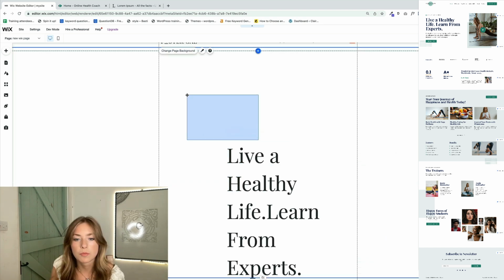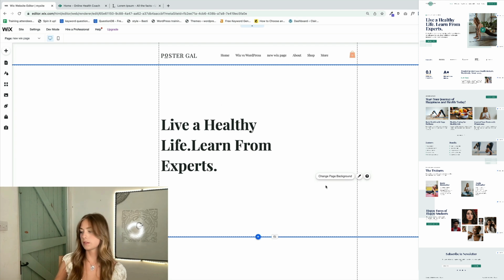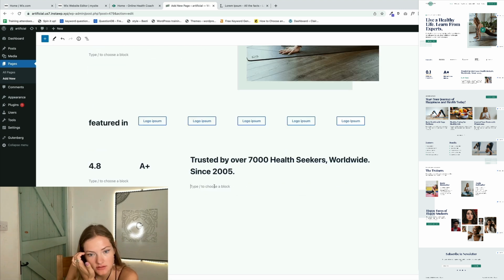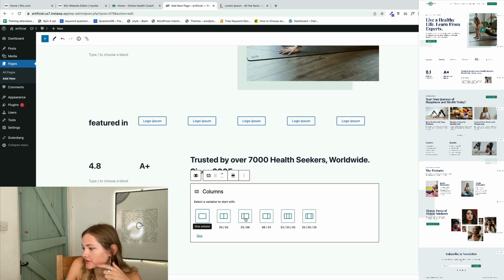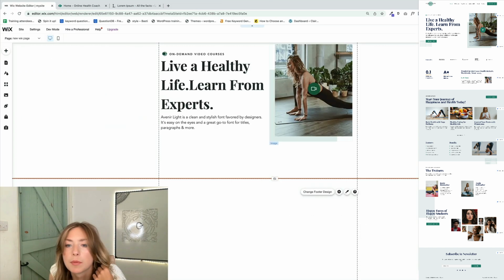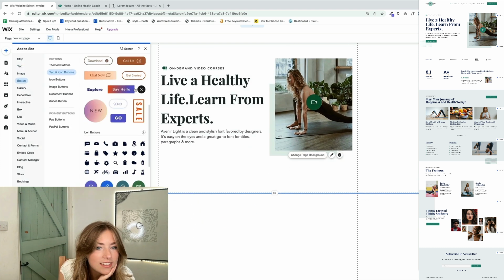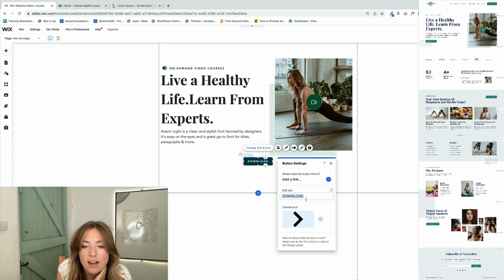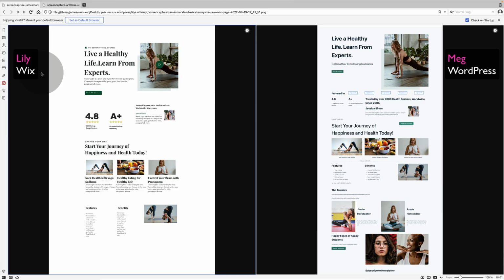WordPress vs Wix: The Ultimate Showdown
What happens when you challenge two WordPress and Wix beginners to build a website?

In this challenge my daughters, Meg (WordPress) and Lily (Wix) go head to head, with a prize at stake, for whoever can build the best website. Cast your vote for your favourite in the comments below.

Timeline
0:00 - Intro
0:20 - The WordPress versus Wix challenge
0:35 - How they get on
5:05 - The finished results
5:15 - Vote for your winner